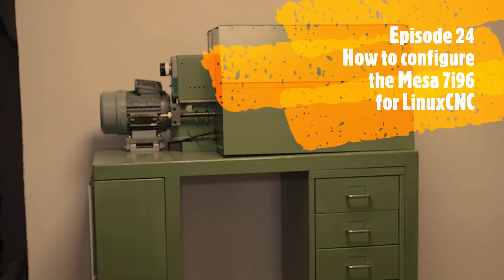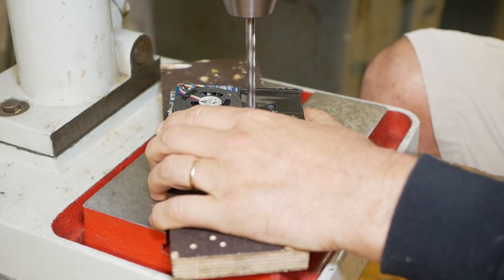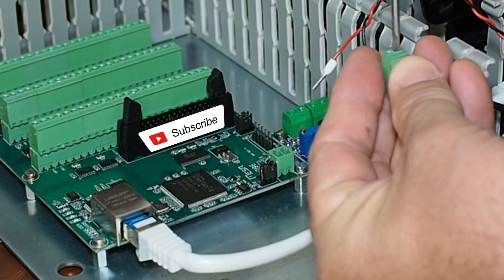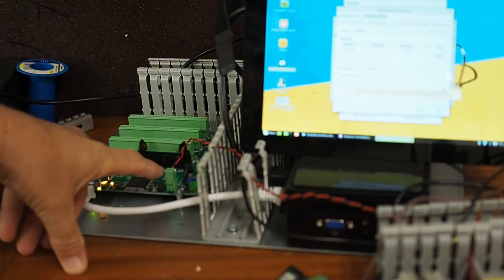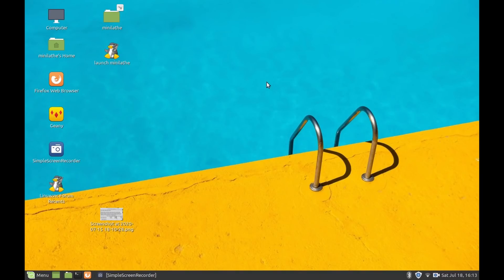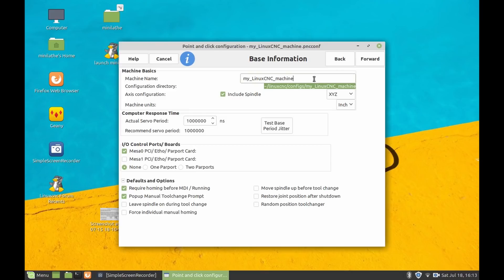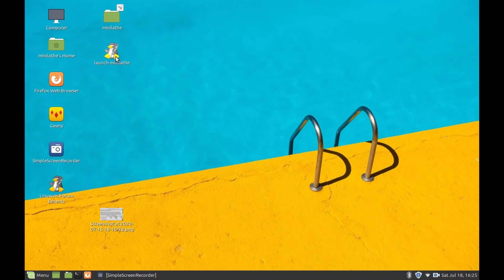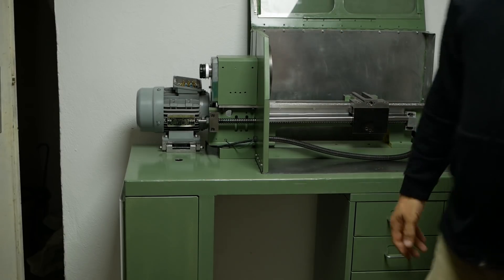Modding the 7x12 mini lathe - Episode 24 - Mesa 7i96 set up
In this series, a Sieg 7x12 variable speed minilathe, is torn apart, repaired, scraped to accuracy, modified, and converted to CNC.

In this episode, we set up the communication with the Mesa 7i96 interface card, and flash it with modified firmware to enable PWM output to control the VFD.Then the LinuxCNC set up program PNCConf is used to define the initial configuration.